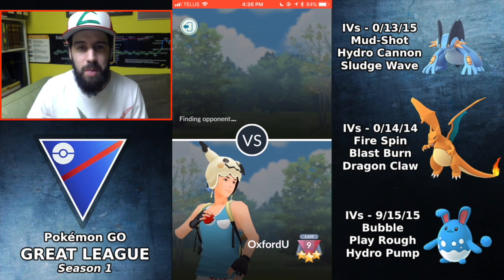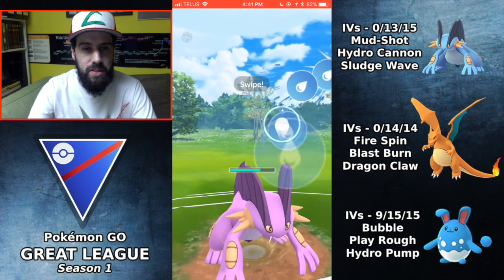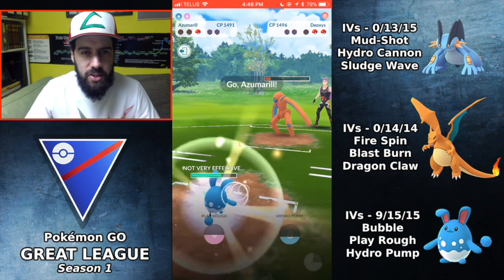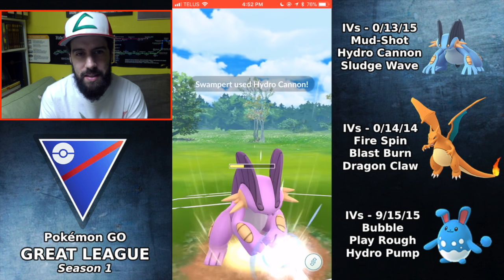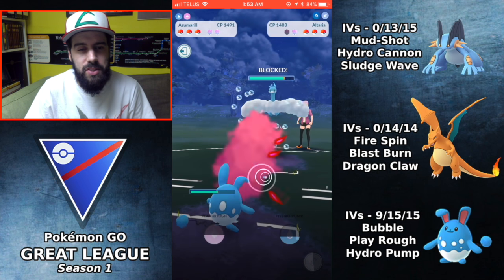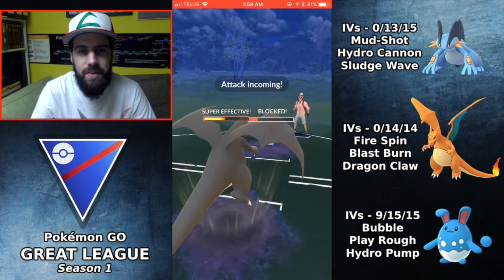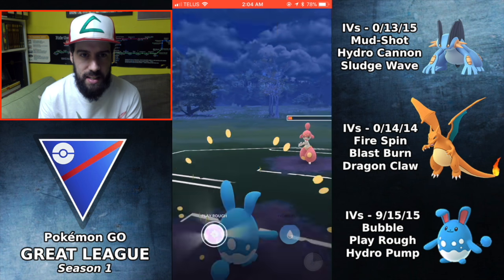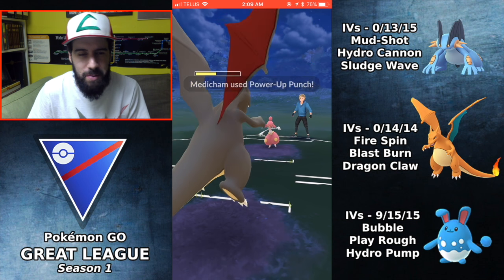Double Water Strategy in Great League: Swampert, Azumarill, Charizard | Pokemon GO Battle League PVP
In this video we go over 2 sets of battles featuring a double water type strategy. Overall this team performs quite well, and if you can avoid Grass types it can do very well, especially against lineups centred around Registeel as all 3 Pokemon can defeat Registeel. Grass types or Altaria leads are the hardest to combat with this lineup, but most other leads and teams have playability to win. With only 2 days left in season 1 of Great League it does not look like we will reach Rank 10 of GO Battle League, however, we will continue to put out videos to the end and starting focusing our attention towards improving for Season 2.

In this video we use a team consisting of Swampert, Azumarill & Charizard.